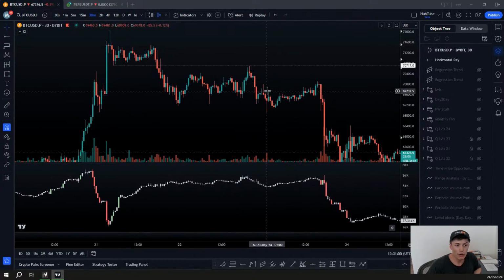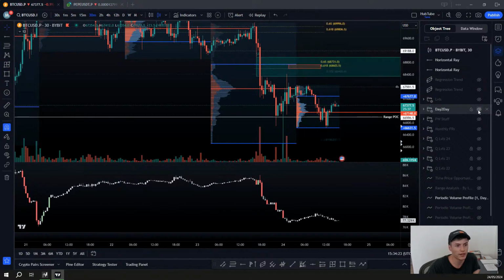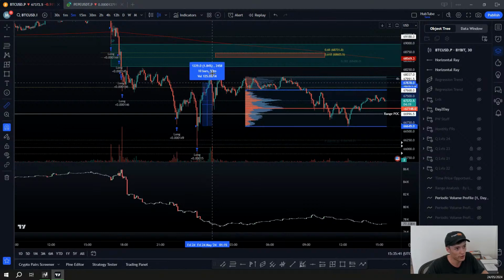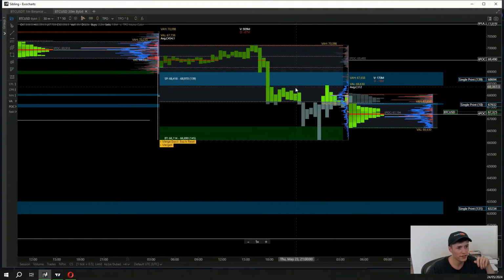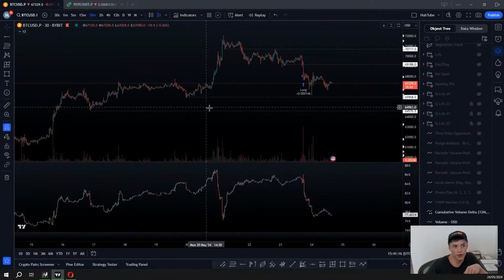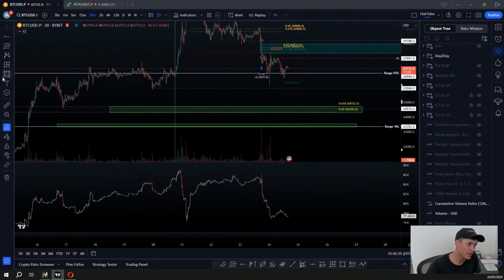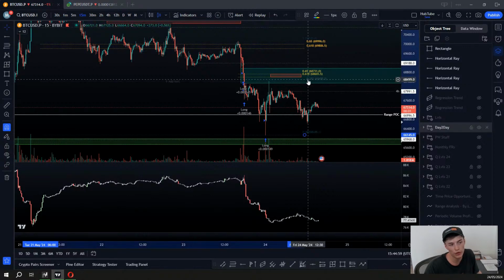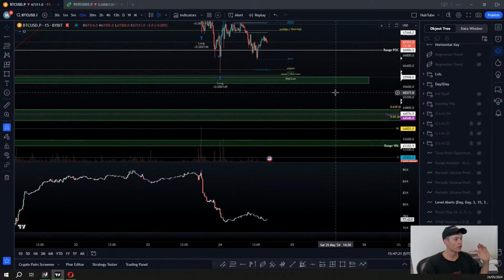Bitcoin | Why we dropped and where to next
Don't Be Bearish. Don't Be Bullish. Just Learn To Take The Best Trades At The Hub

I use Tradingview to do my charting-Link below gets you $30 off any premium plan. Start learning to chart today:

We support these exchanges and one prop firm for crypto/traditional market trading on this channel. All are no KYC and offer fee reductions or bonus when using. VPN Discounts provided as well.

Code: Platinum5 for discount